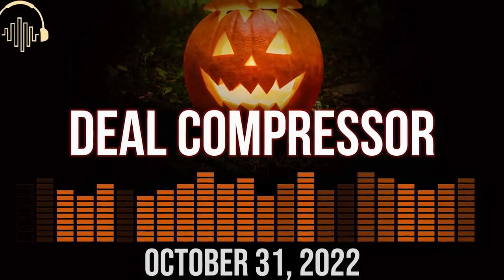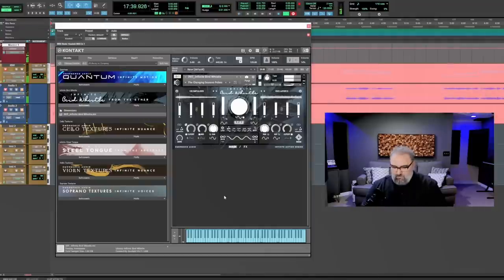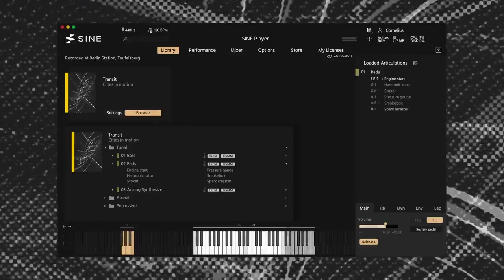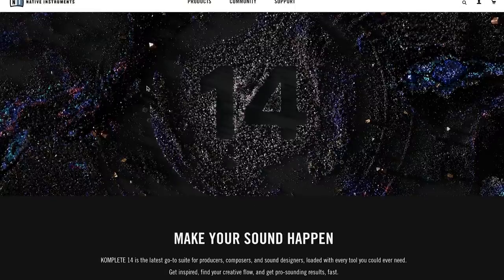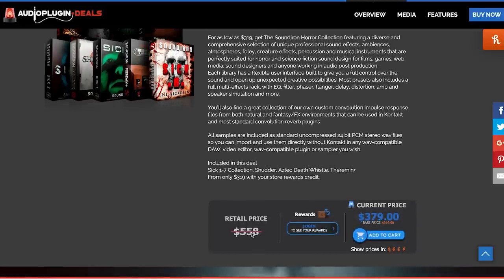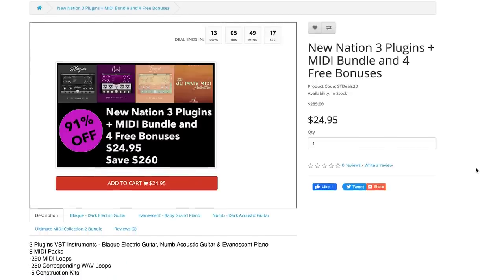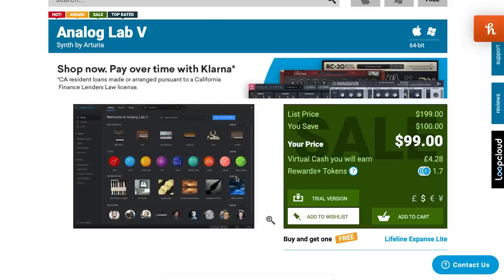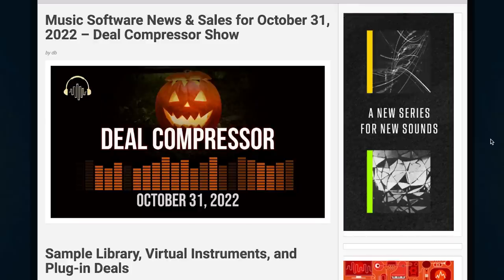Music Software News & Sales for October 31, 2022 – Deal Compressor Show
NEW RELEASES
Speculative Memories -Spitfire Audio

NEWS
Soundiron Creator Challenge

Bringing Virtual Orchestra Music to life | Forte Composer Academy Course by Benjamin Botkin

FEATURED FREEBIES
Ultrasonic Death Whistle LE -Mntra